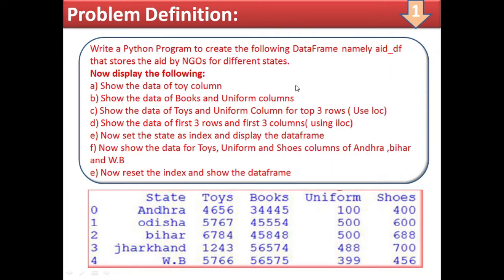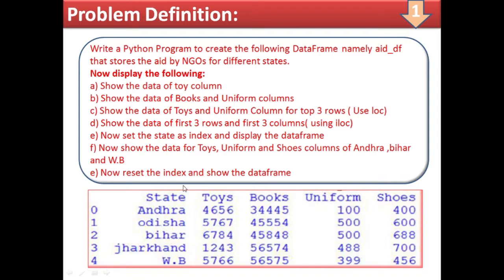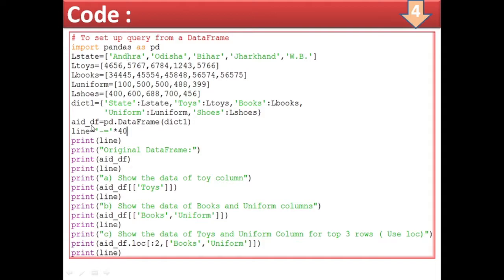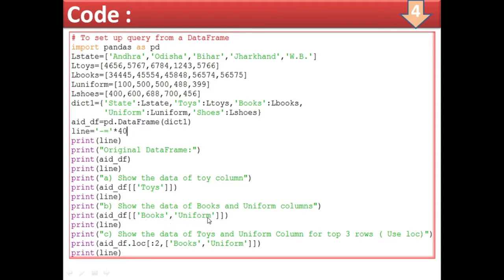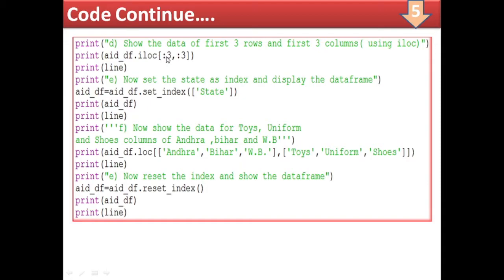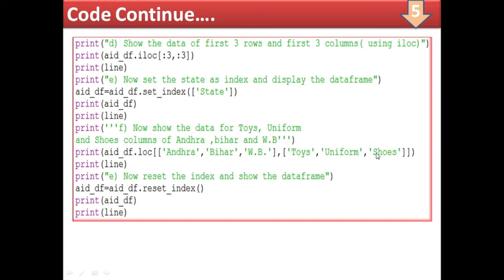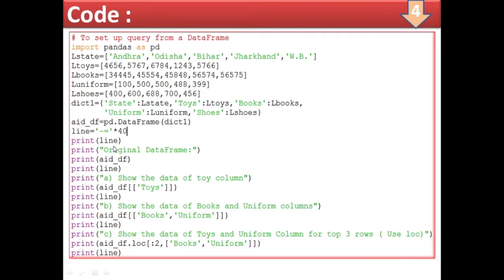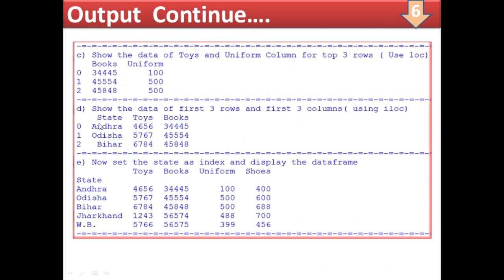PROGRAM#17 | QUERYING FROM PANDAS DATA FRAME | LOC AND ILOC IN PANDAS DATA FRAME |IP CLASS 12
QUERYING FROM PANDAS DATAFRAME | HOW TO USE HEAD AND TAIL FUNCTIONS | HOW TO RETRIEVE INFORMATIONS FROM A DATAFRAME | INFORMATICS PRACTICES | CLASS 12 | CBSE
loc and iloc in pandas dataframe,how to use loc and iloc in python,querying from pandas data frame